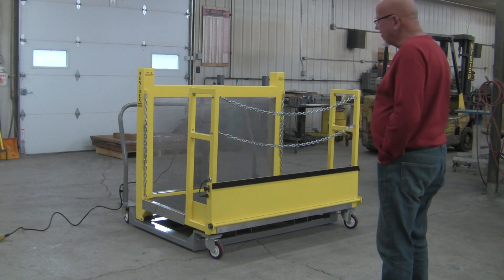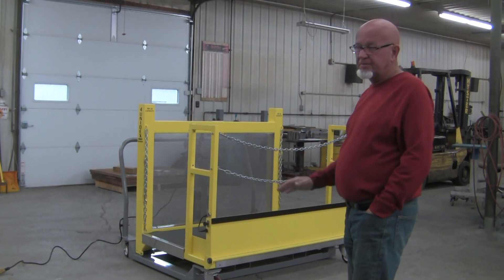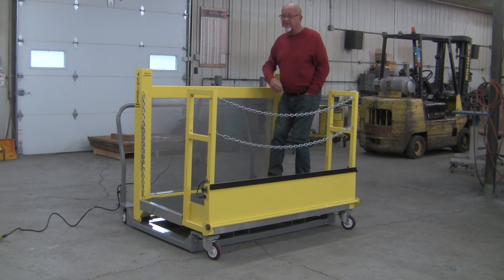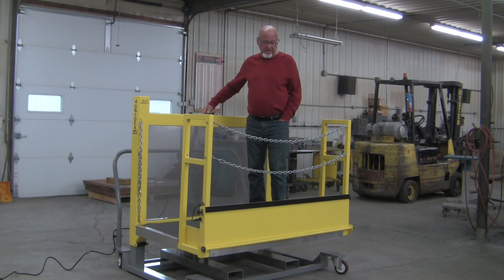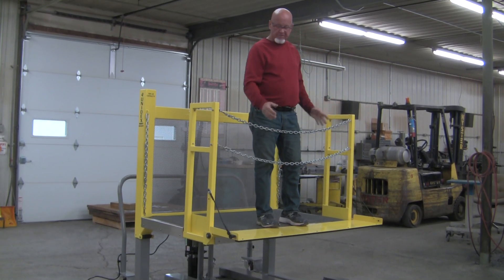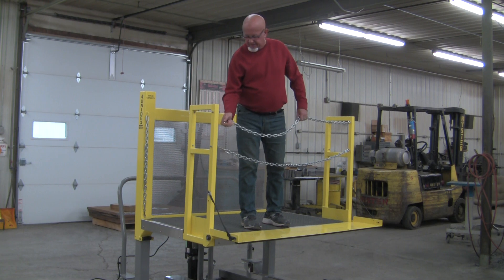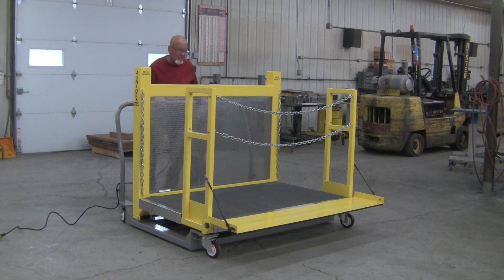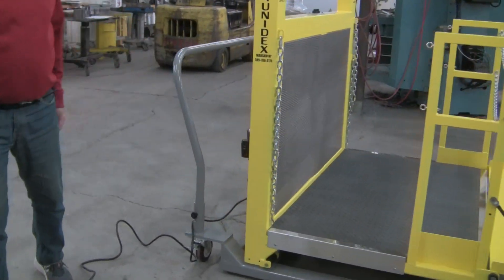Electric Hydraulic Lift Platform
Unidex created a mobile electric hydraulic lift platform to take an operator up and down the height of the kiln carts. The lift is customized with a working platform and removable chain to allow the operator to walk out toward the kiln carts.